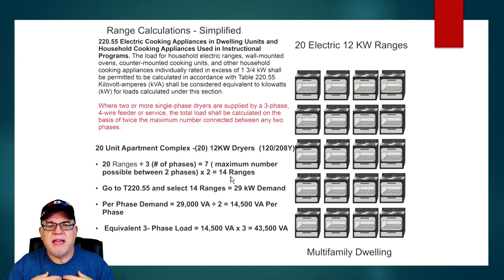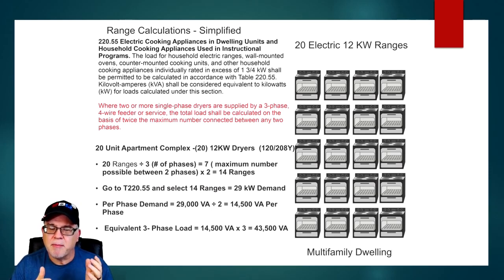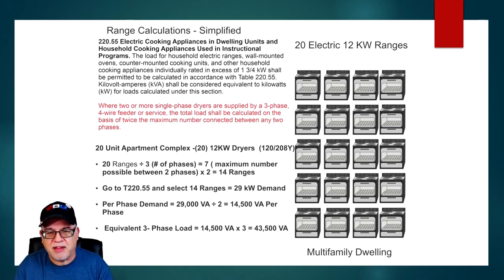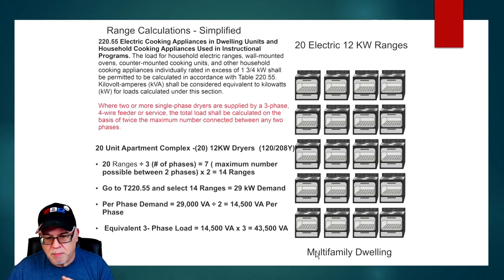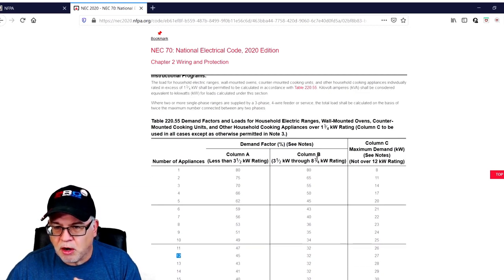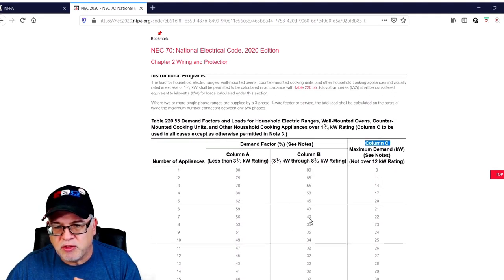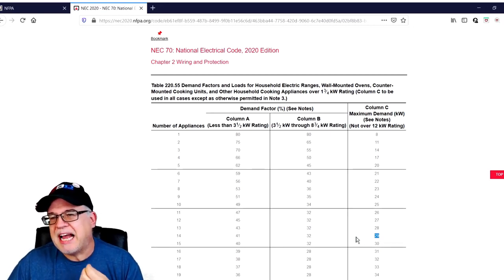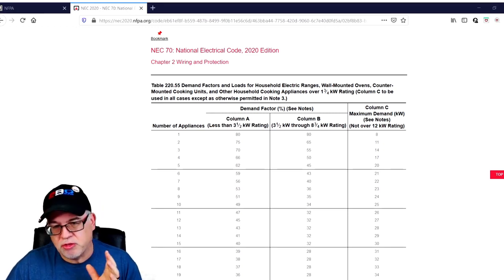Calculating Single Phase Ranges on Three Phase System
Have you ever found yourself asking the question, how to I calculate multiple ranges in a building where it has three phase supply but the ranges are single phase. Well, this video will explain the process in an easy to understand format for preparing to take your national electrical code license preparation exam.